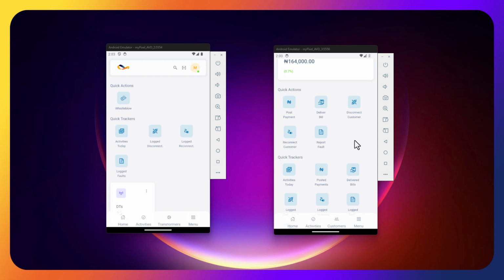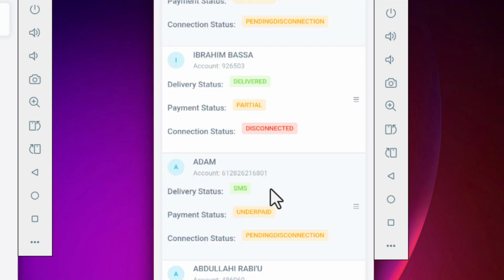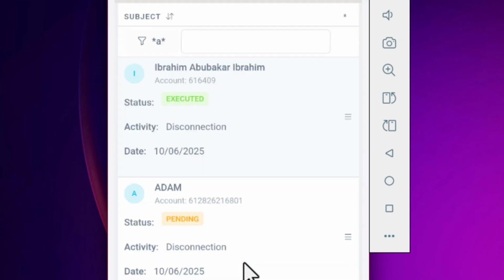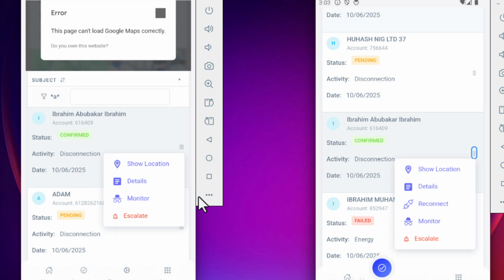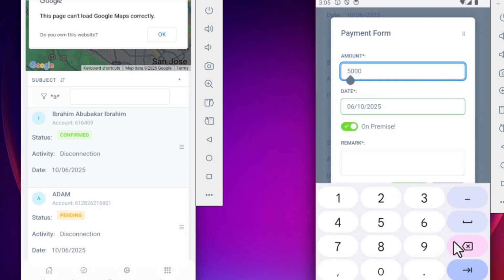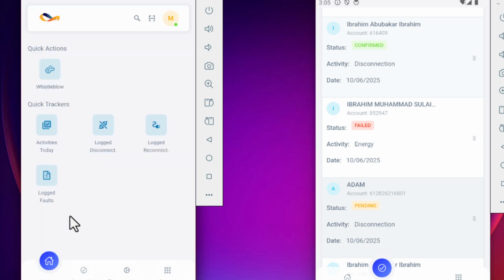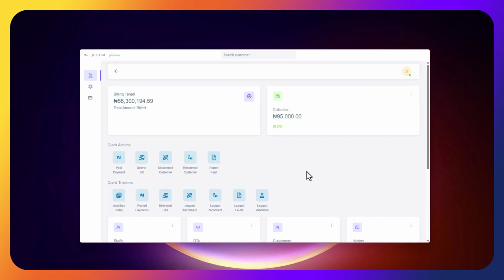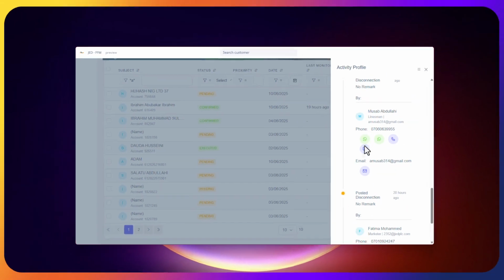Disconnection and Reconnection